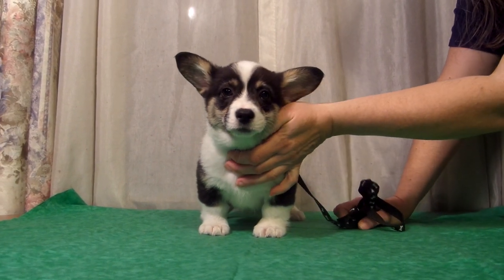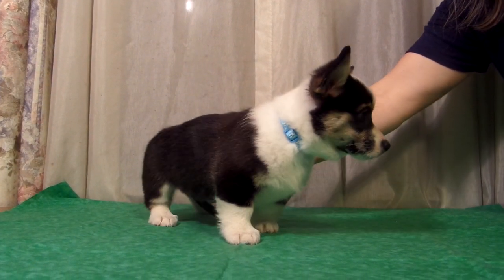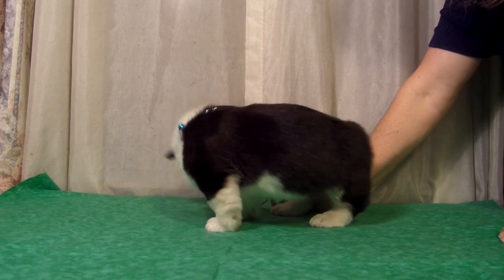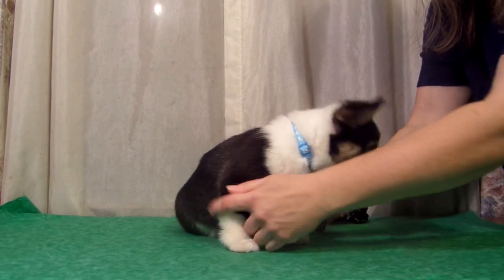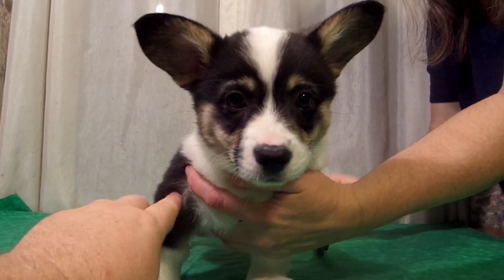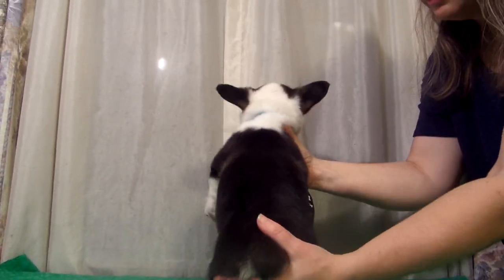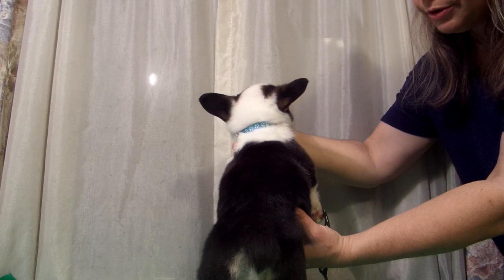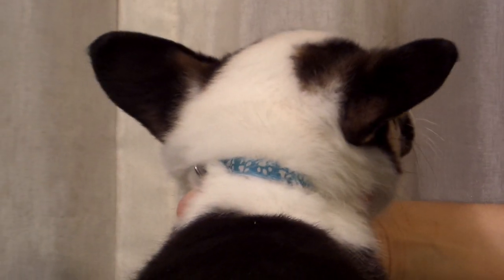Pembroke Welsh Corgi Puppy - Tri Girl - 9/19/19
Pembroke Wels Corgi Puppy from Marian's 9/19/19 litter.